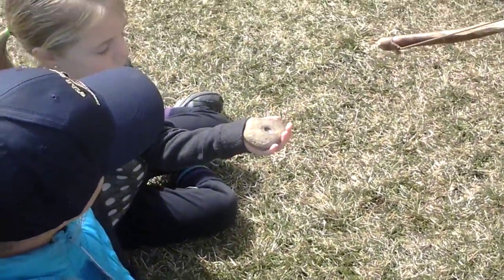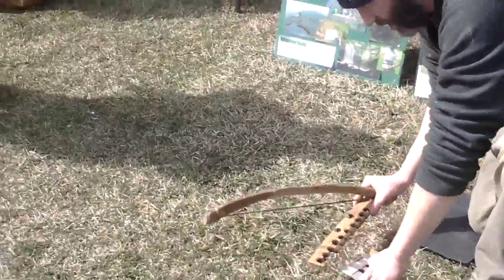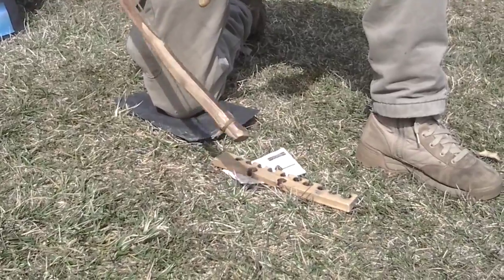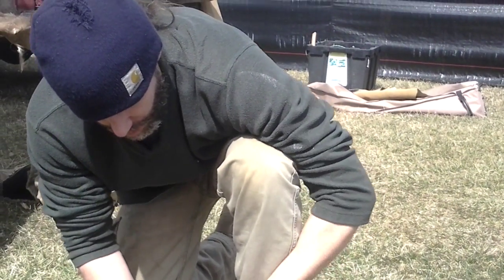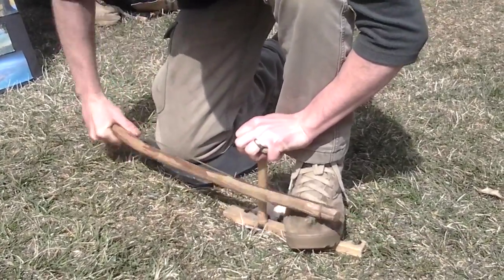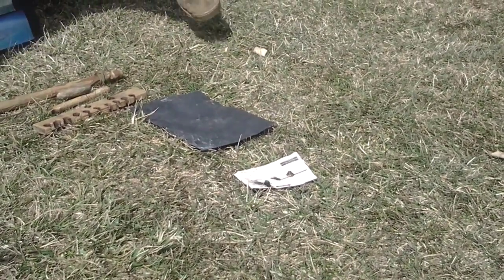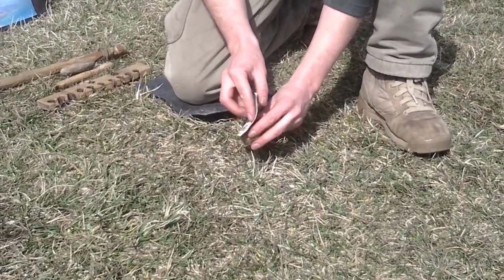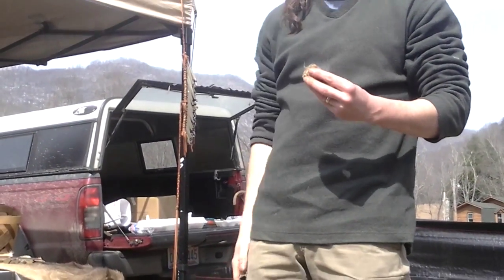Spence from the Hillbilly Blood series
Fire starting-video by Dan Dry